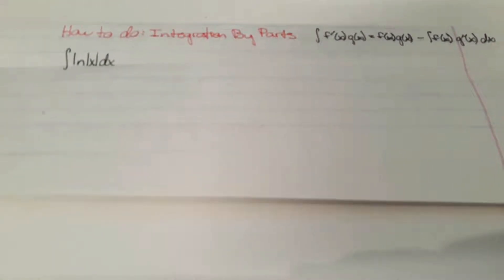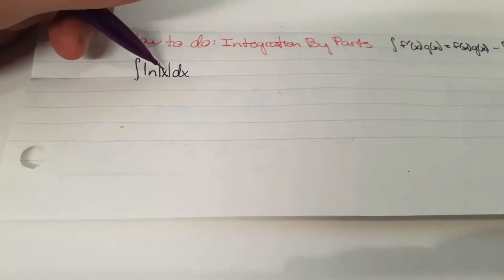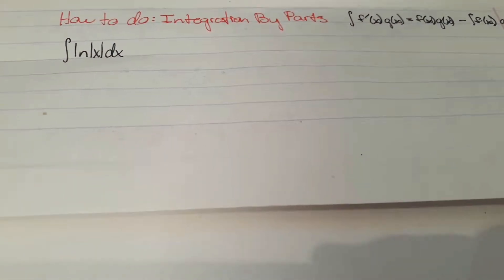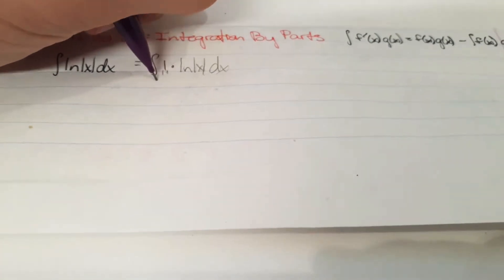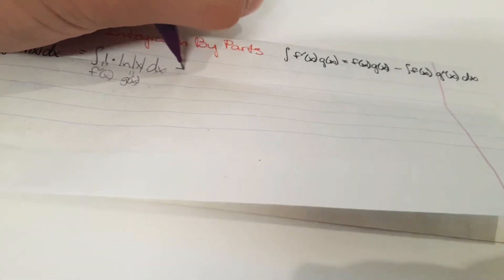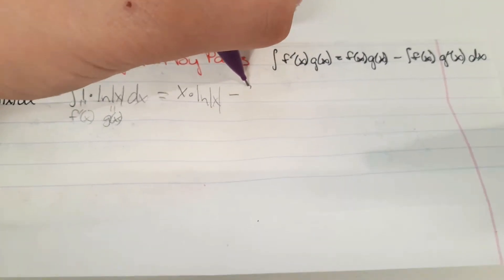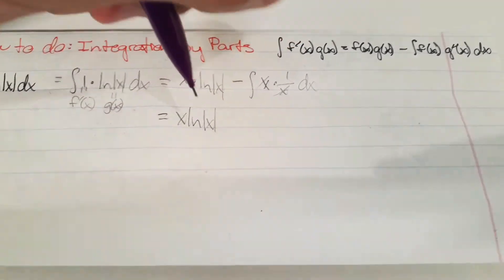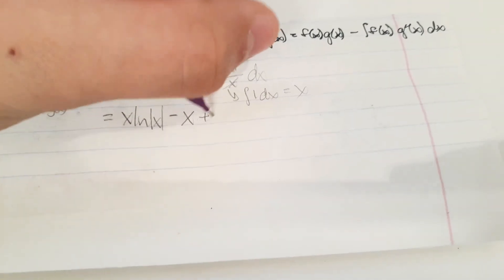How to do: Integration By Parts (part 2)